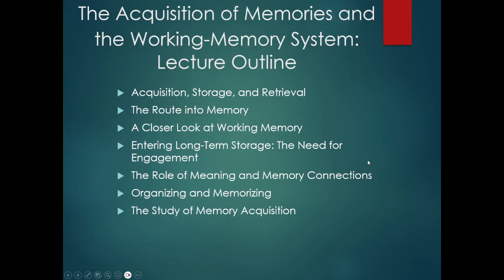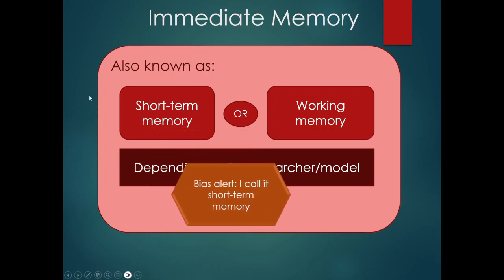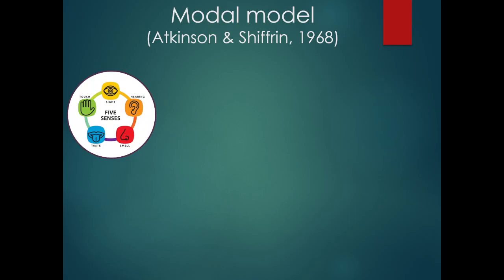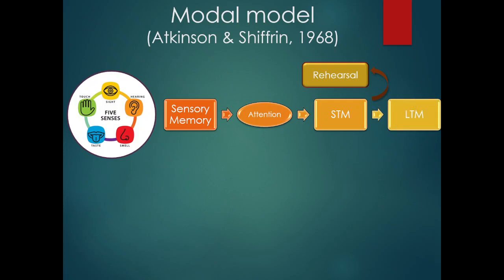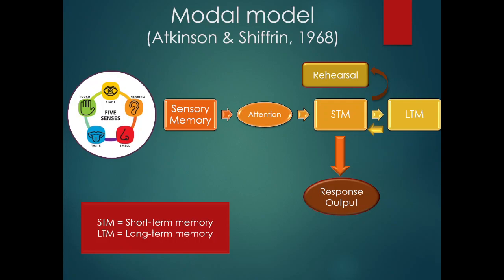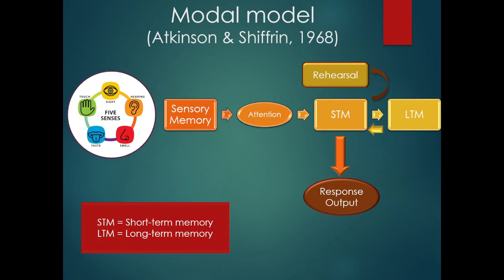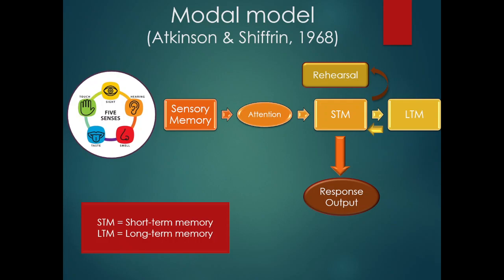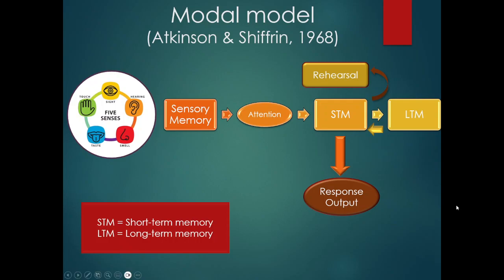Ch 6 1 Modal model